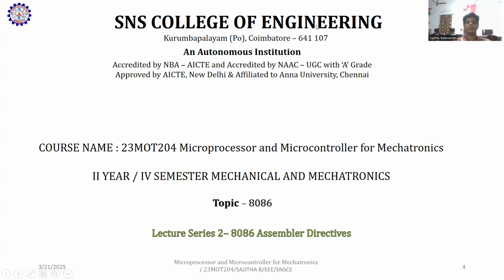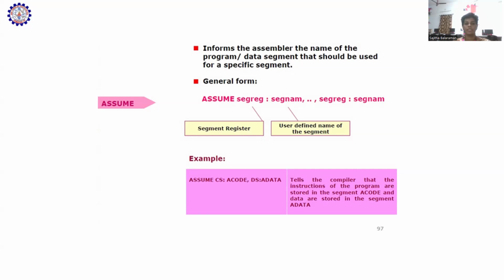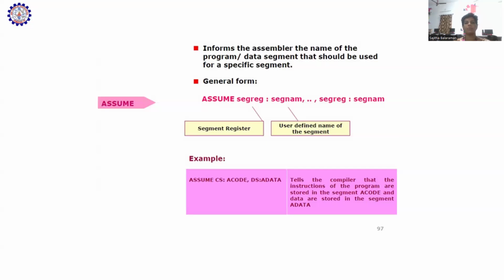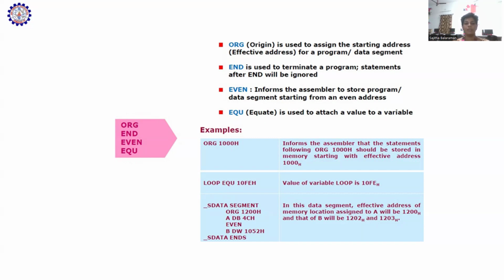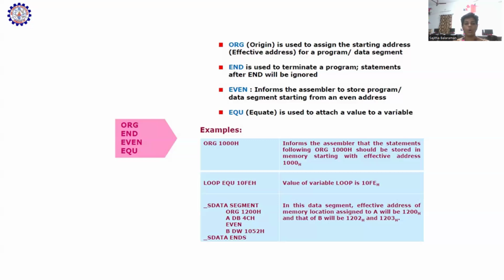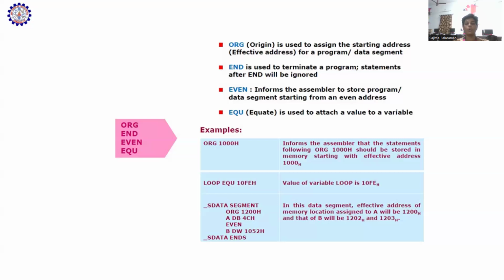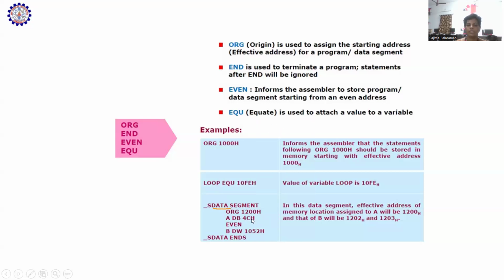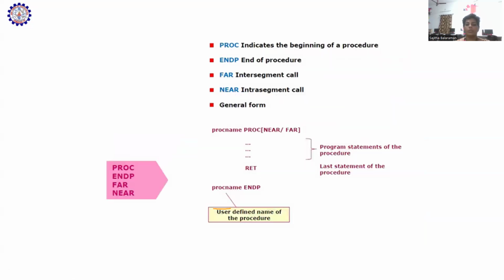Lecture Series 2 - 8086 Assembler Directives